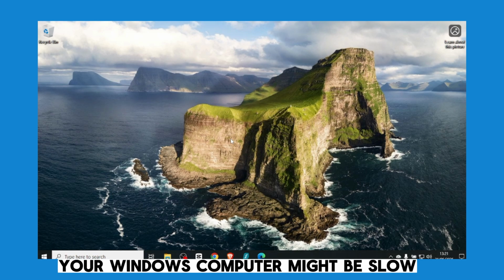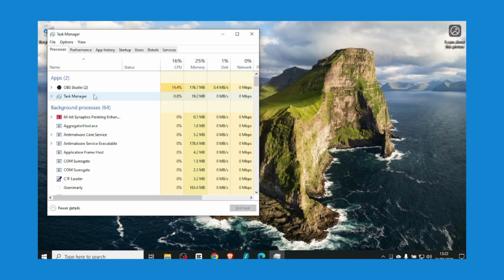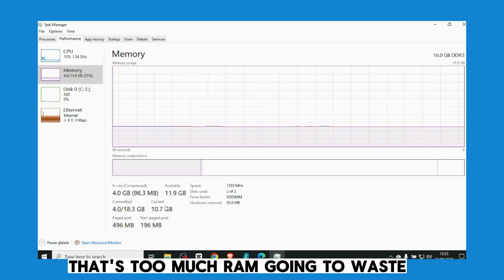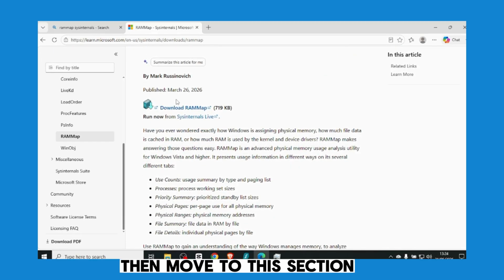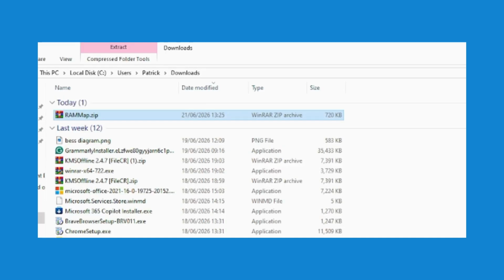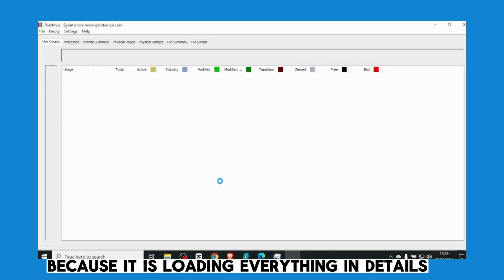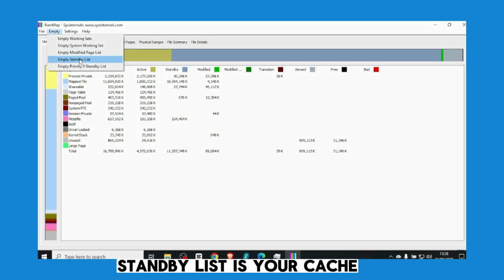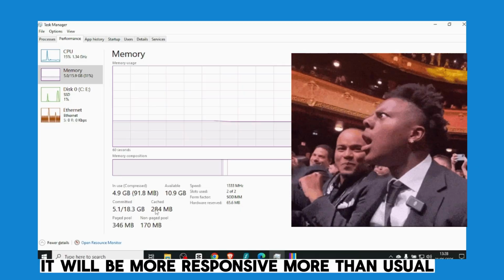Before You Buy More RAM, Try This Free Microsoft Tool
Is your computer using too much RAM even when you don't have many programs open? In this tutorial, I'll show you how to download, install, and use RAMMap, a free Microsoft tool that helps you see exactly how Windows is using your memory.

In this video you'll learn:
✅ How to download RAMMap
✅ How to install and launch it
✅ How to analyze memory usage
✅ How to clear the standby memory list
✅ When RAMMap can and cannot help

Before spending money on a RAM upgrade, try this free tool first.